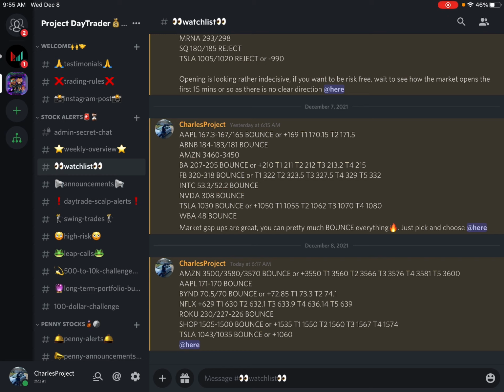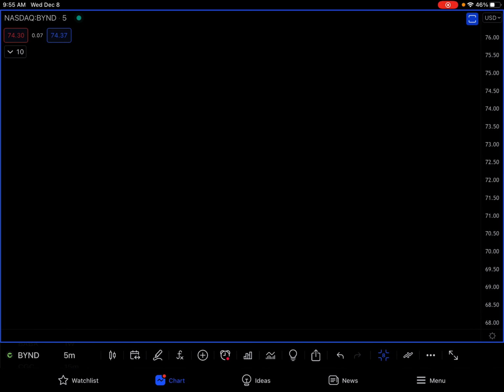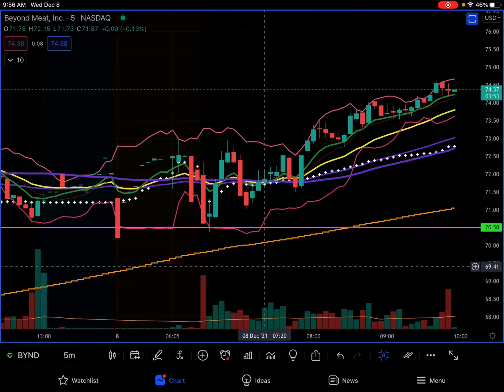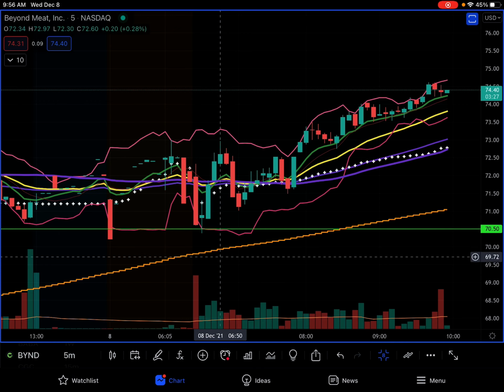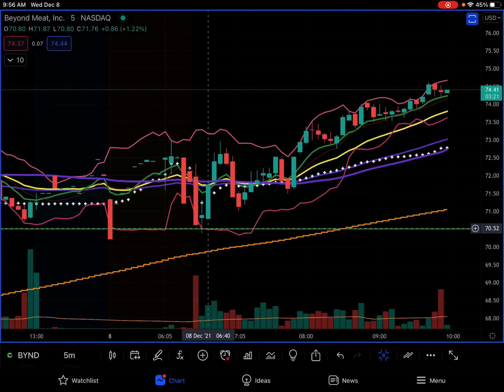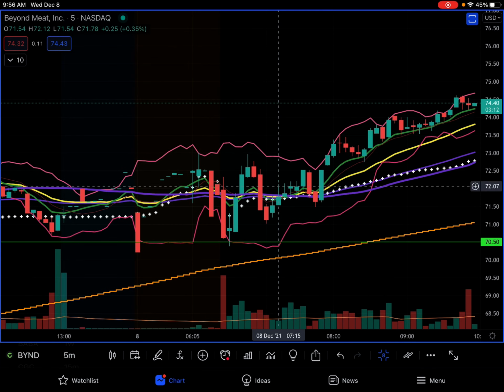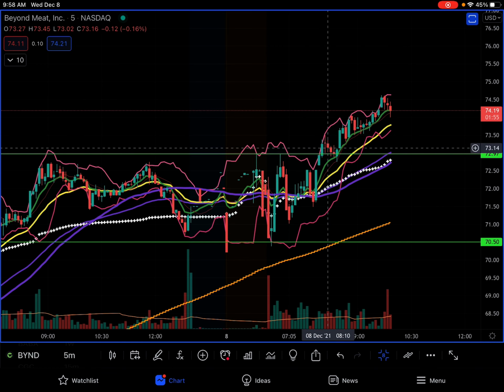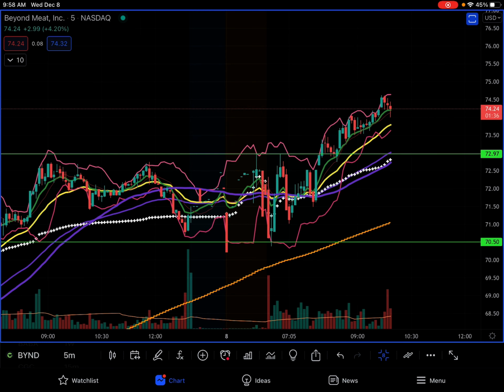HOW TO PLAY BOUNCES AND REJECTS